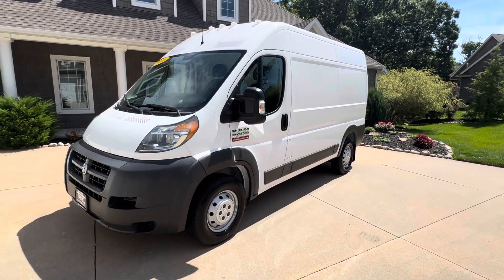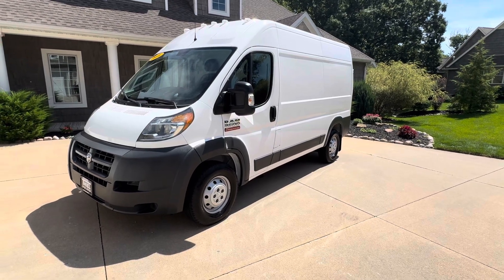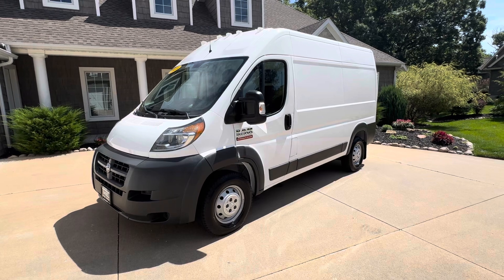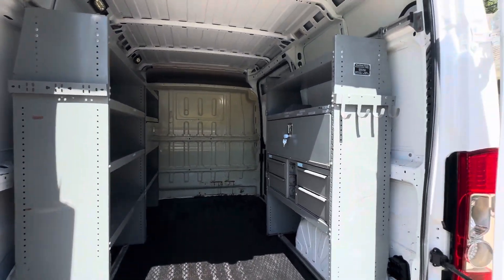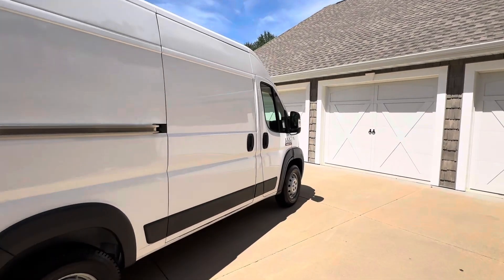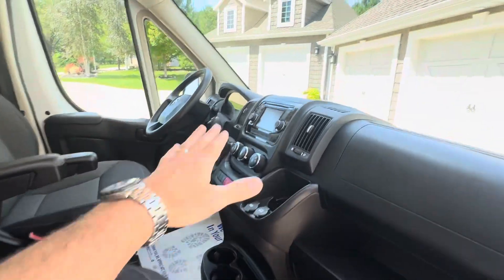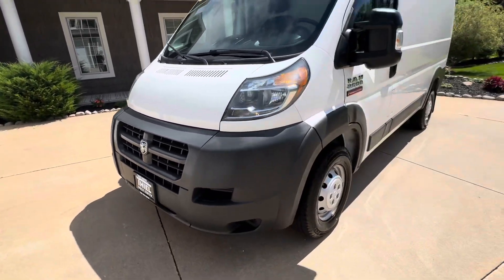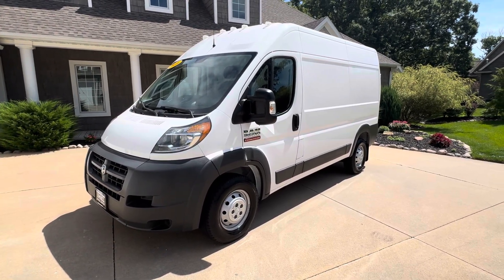2016 Ram 2500 Promaster Cargo Van High Roof , Shelving package, Ready to make money!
((( HIGH ROOF 3/4 TON CARGO VAN ))) LOW MILES! ((( SHELVING PACKAGE ))) Why spend $60,000 on a cargo van when you can buy this one ready to go for only $21,995! Just in is this VERY nice 2016 Ram 2500 Promaster High Roof cargo van. ( Additional pictures and video on our ) The van is set up and ready to go with options including a full power package, Bulk head divider, Shelving package, Back up camera, Tow package, Bluetooth, and more. The Promaster is a Carfax Certified van and comes with all 36 service records dating back to when it was new. This is a very well cared for van and it is ready to put into your fleet and make money today. At this price, you can not go wrong. Many other Cargo vans in stock on our